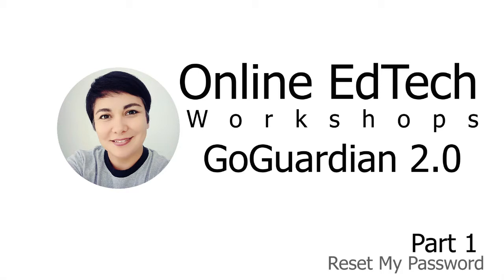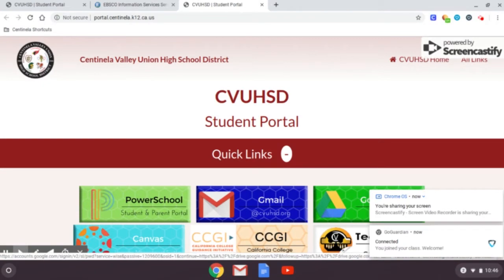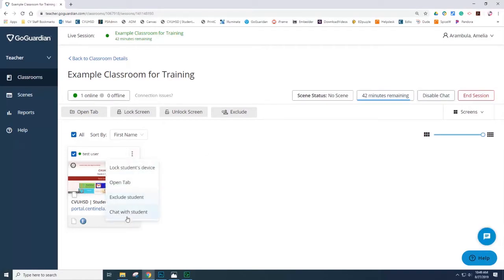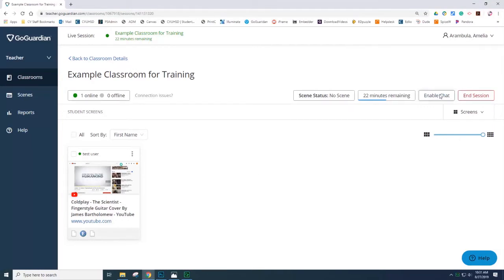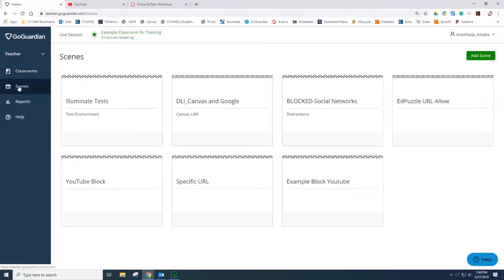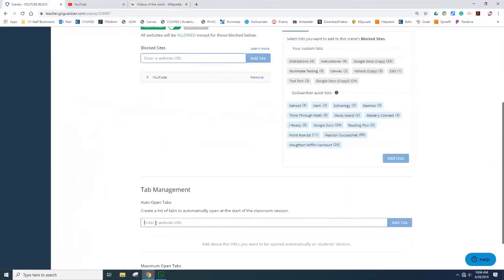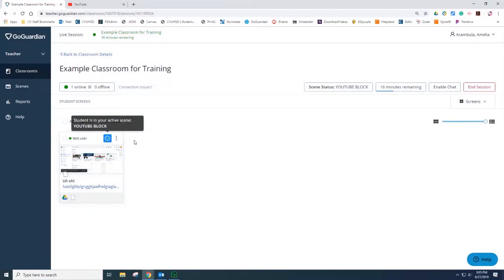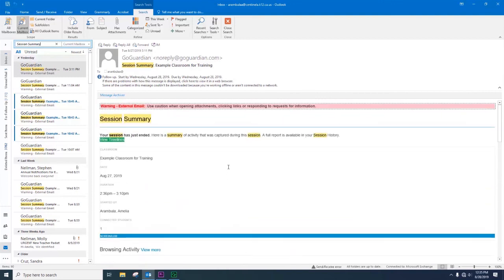GoGuardian 2.0_Teacher Video Training_Online EdTech Workshops